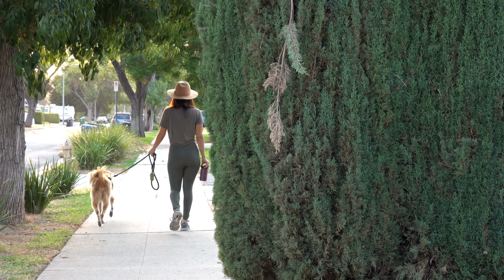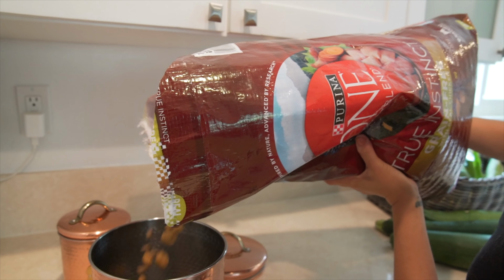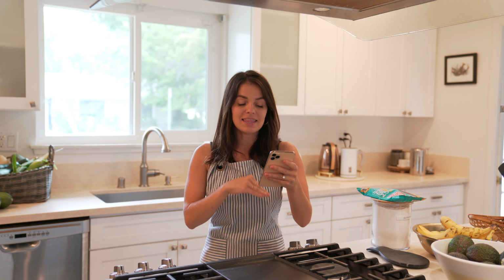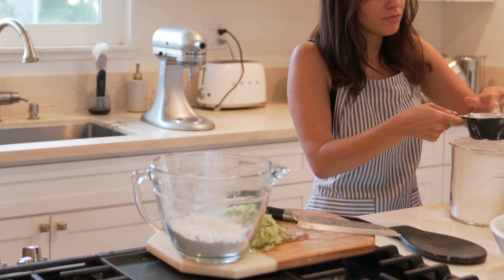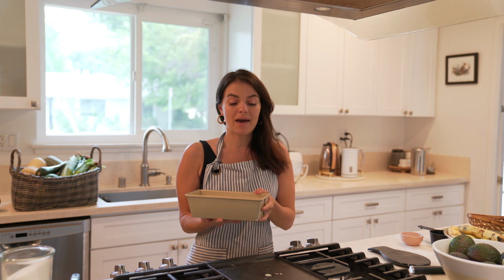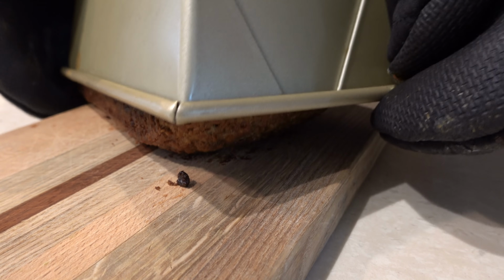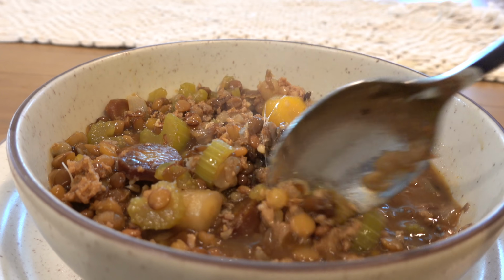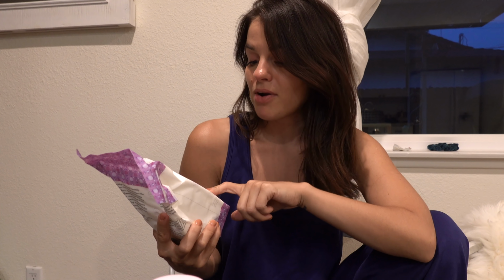Spend The Day With Me | Baking, Self Care Routine, Vegetable Gift Box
Today I'll take you along a day in my life. Baking, self care, and putting together a box of veggies for a friend.

↠↠ Camera & equipment I use for my videos 🎥
Vlog camera •
DSLR Camera •

↠↠ Also!! Traveling???
✈️Use my Airbnb code for $40 credit

Hi guys! I'm Carrie Rad! On my channel I talk about all things self care, self love and how to live your best life! Some of my most popular videos are how to relax videos, how to get better sleep, how to wake up at 5am every morning, and how self love can change your life.

I hope my videos can help inspire you in any way.

Cheers,

CR